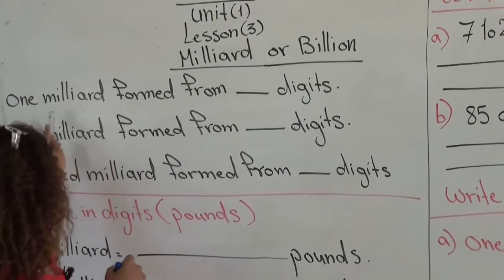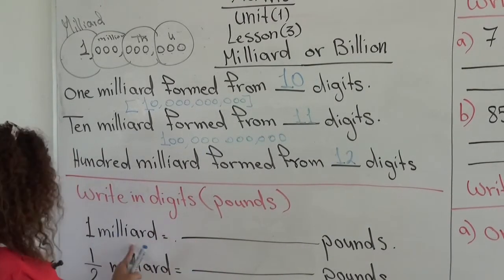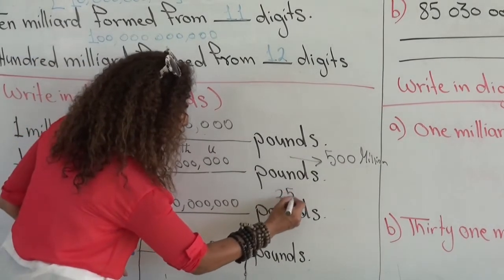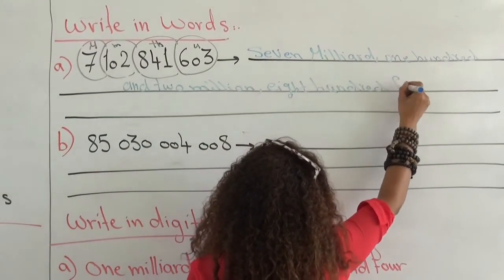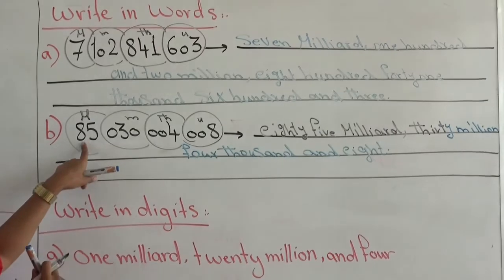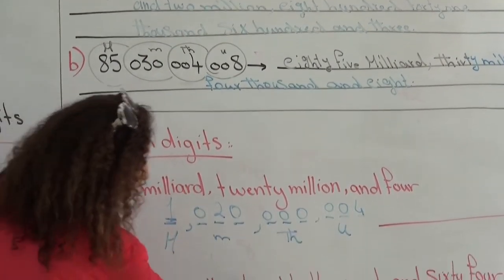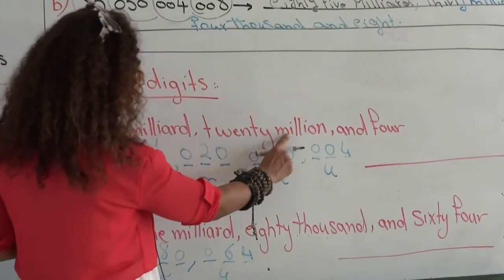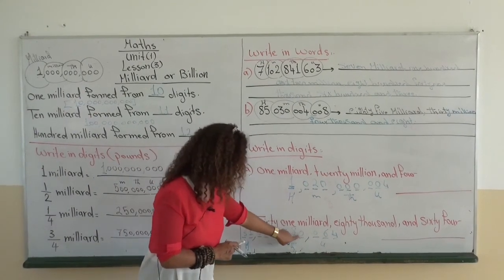Form four unit one (lesson 3)